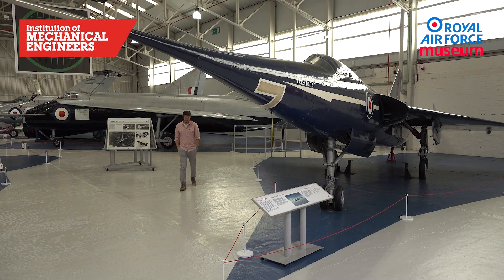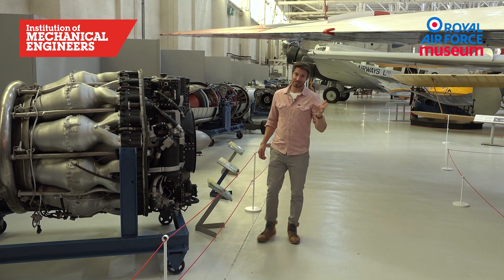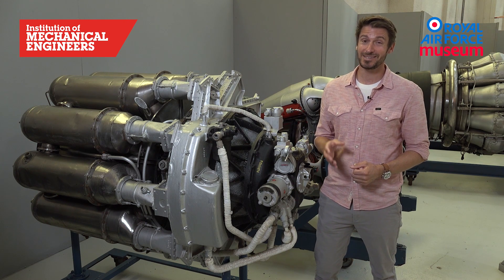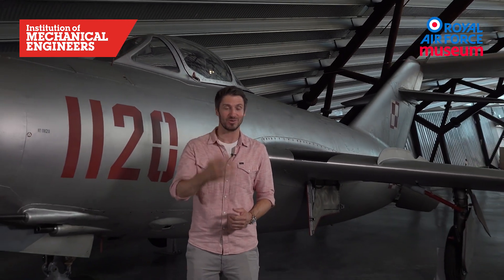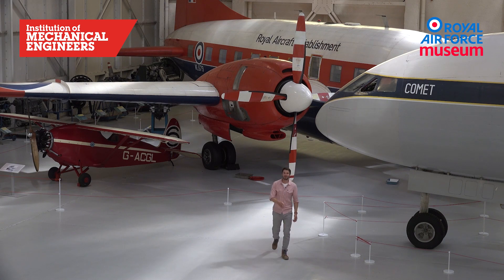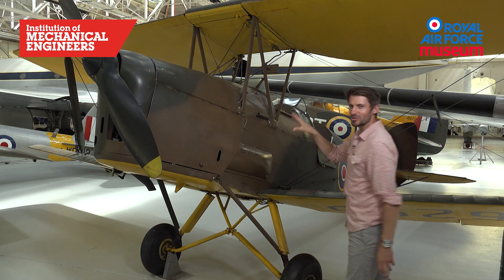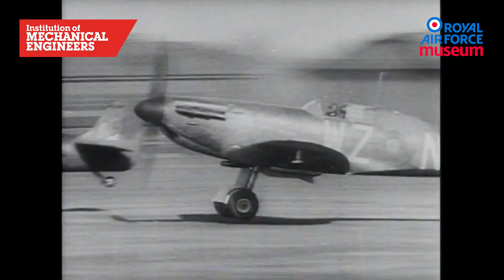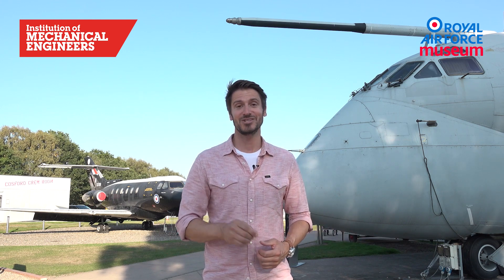The RAF Museum: Top 5 Planes With Rob Bell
Rob Bell,  Presenter and Engineer, presents the top 5 planes at the RAF Museum Cosford, looking at what makes a plane an engineering success.

Take a look at our webpage if you would like to explore a career in engineering: